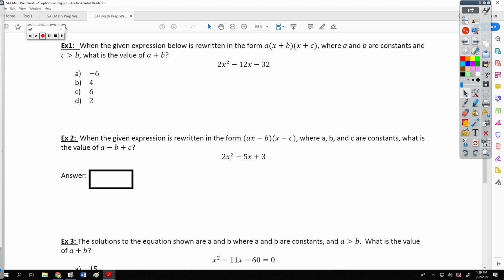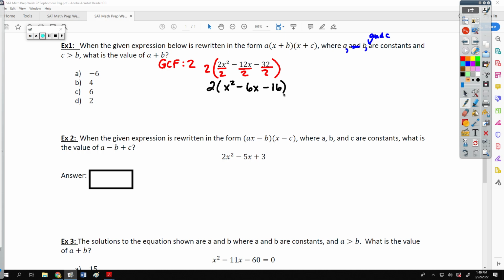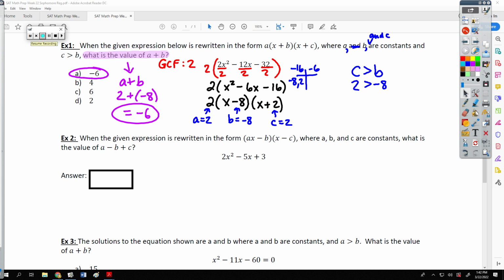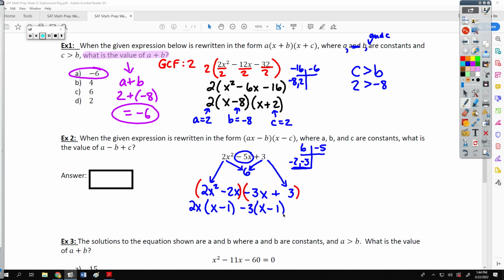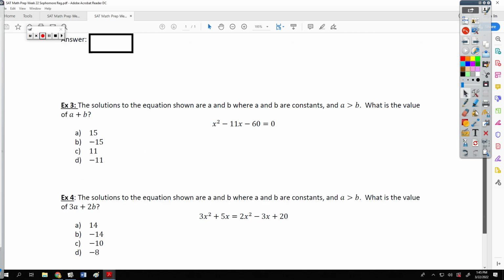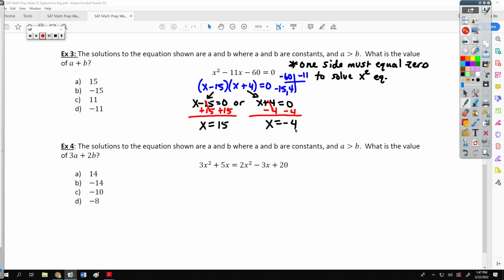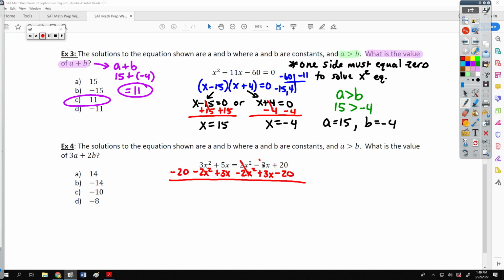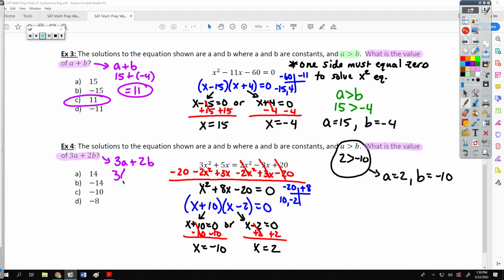SAT Prep Short Factoring and Equivalent Expressions E